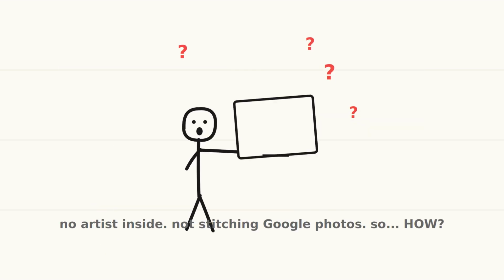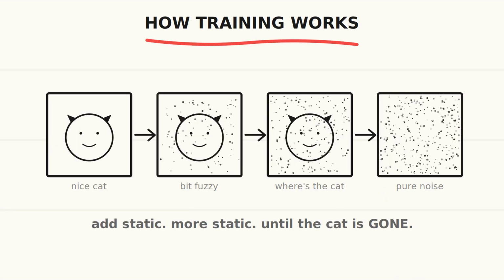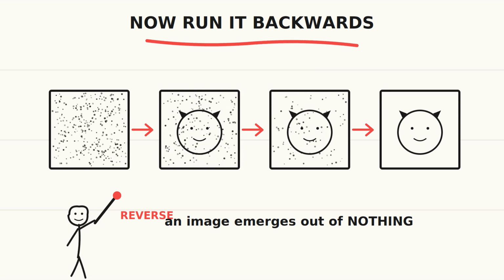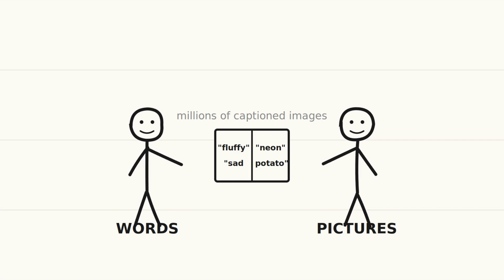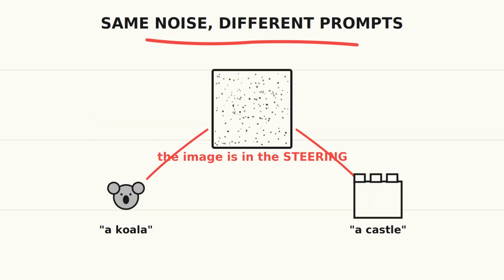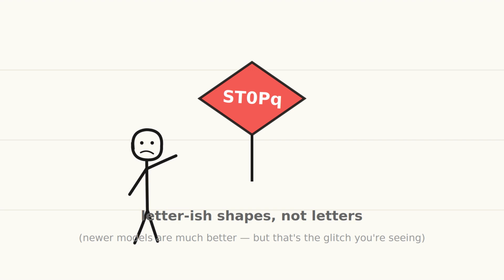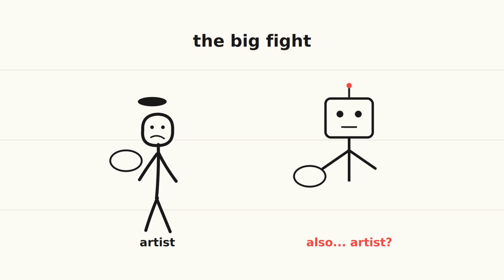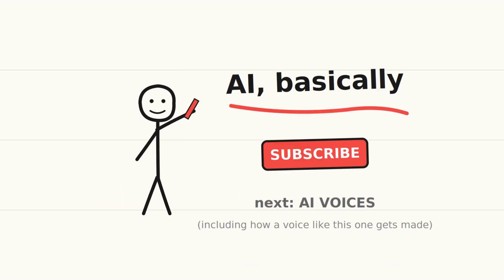How AI Makes Images (out of literal noise)?!?!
Type a sentence, get a picture that has never existed. No artist inside, no Google search — so where do AI images actually come from?

In this video we break down diffusion — the weirdly genius trick behind Midjourney, DALL-E and Stable Diffusion. How AI learns by destroying images, why your prompt works like a GPS, why hands end up with six fingers, and the "same noise, different picture" fact that breaks people's brains. All in plain English, with stickmen.